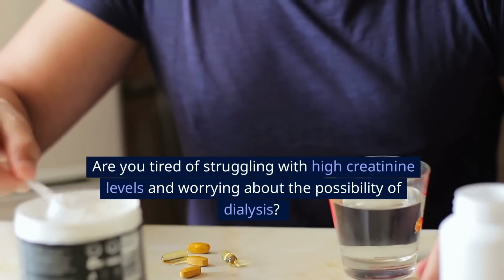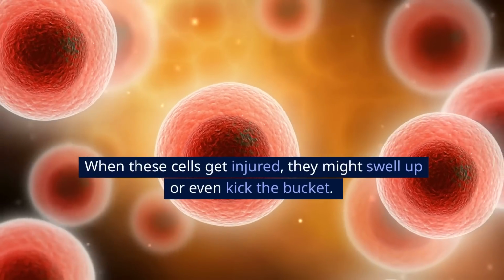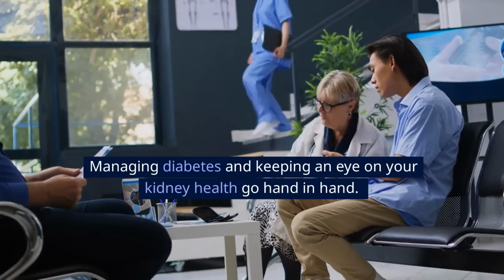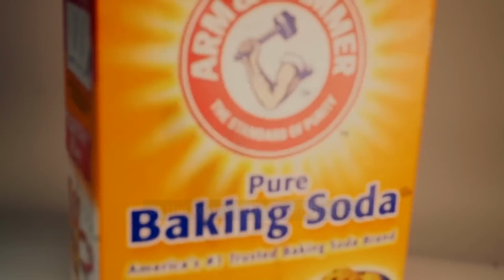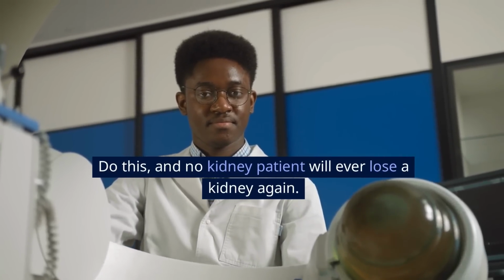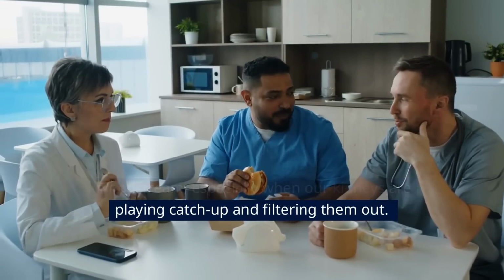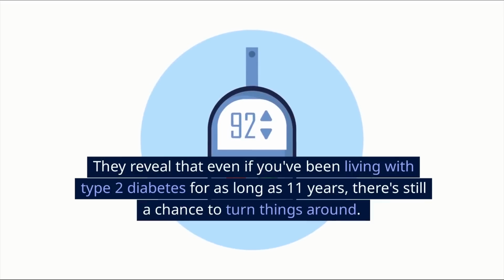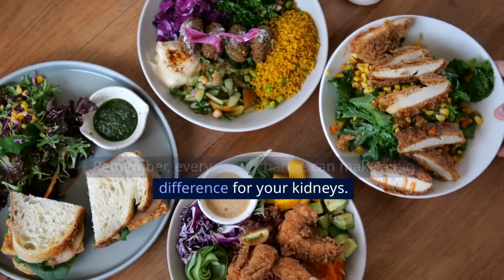Shocking Benefits of Baking Soda: Instantly Lower Creatinine & Heal Your Kidneys by NutriSite